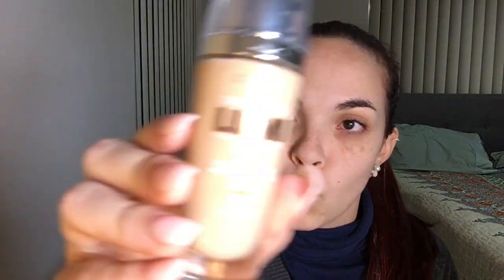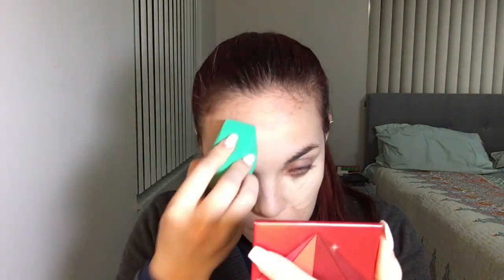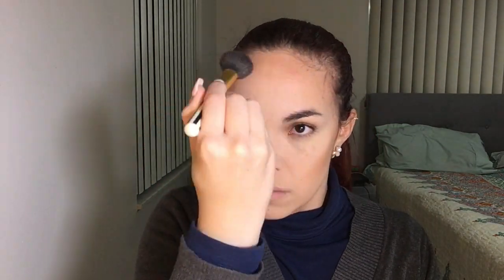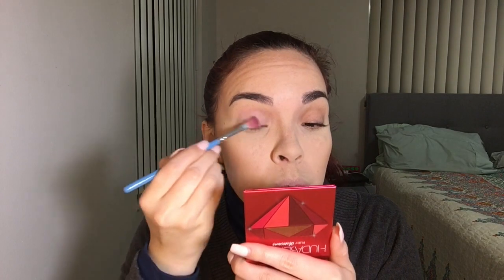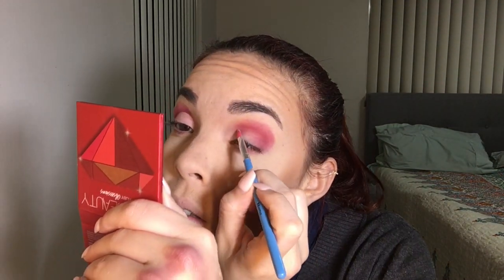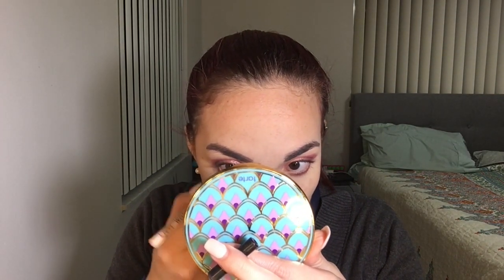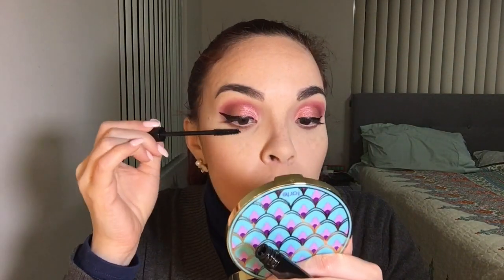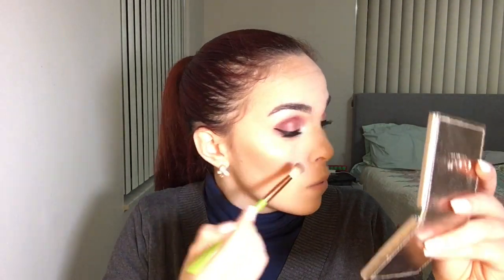My Warmed Tone Go To Look!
Warm tones all over girls! If you love a warm tone look, this video is for you :)

Products used in the video:
-Primers:
Master Blur Stick by Maybelline
Nyx Studio Finish Photo Loving Primer
-Foundation:
Loreal True Match Lumi (Shade N1-2)
-Concealer:
Maybelline Instant Age Rewind (Shade Ivory)
-Setting powders:
Pretty Vulgar Translucent loose setting powder
Revlon Pressed Foundation Powder (shade medium/light)
Bronzer:
Physicians Formula Butter Bronzer (shade Medium/Deep)
Brows:
Loreal Brow Pencil
Eyes:
Huda Beauty Ruby Obsessions Pallete
Lips:
Ofra Liquid Matte Lipstick (Havana Nights)
Eyeliner:
Nyx Epic Ink Eyeliner (black)
Mascara:
It Cosmetics Superhero (super black)